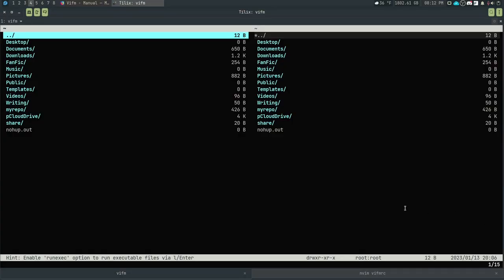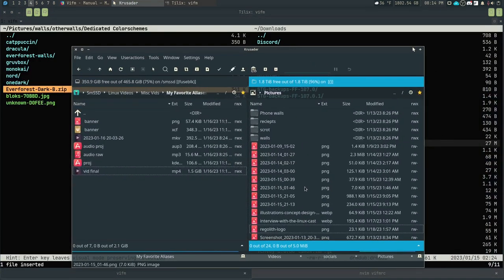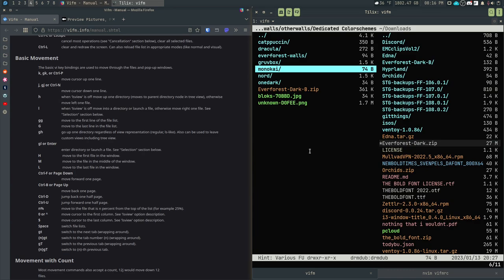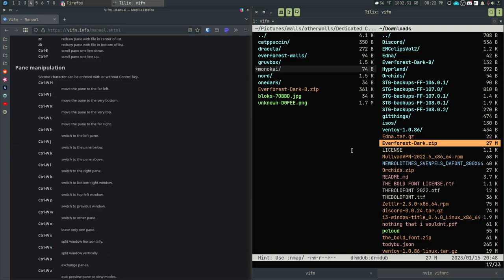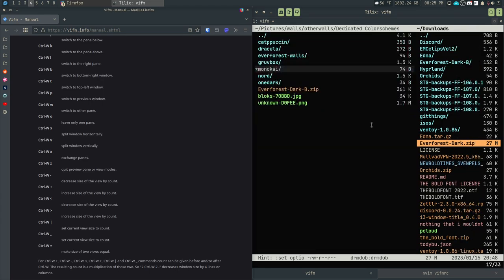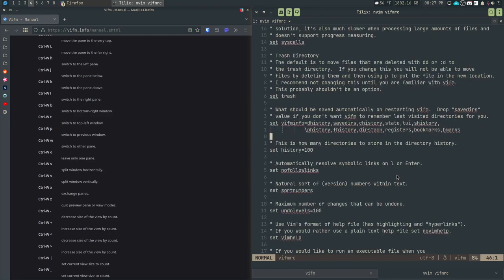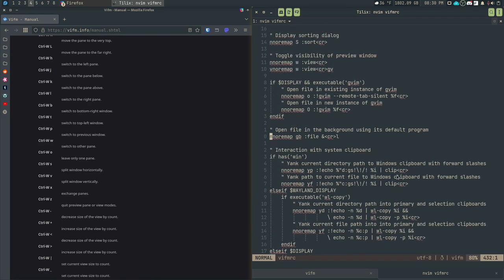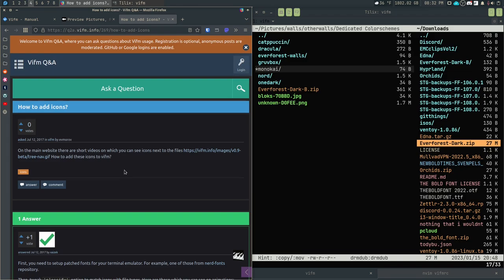ViFM - An AWESOME File Manager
Today I talk about vifm, and how awesome it is.

Time Stamps
0:00 Intro
0:42 What is ViFM?
1:22 Basic Layout
4:37 Keybindings
10:17 Configuration File
13:37 Image Preview and Icons
14:36 Conclusion